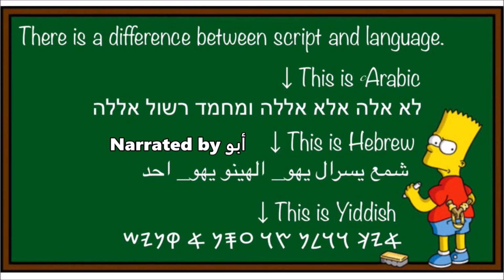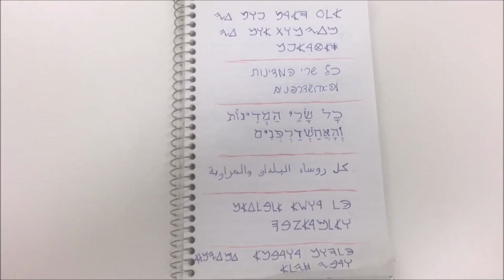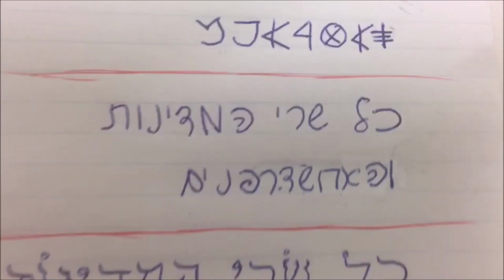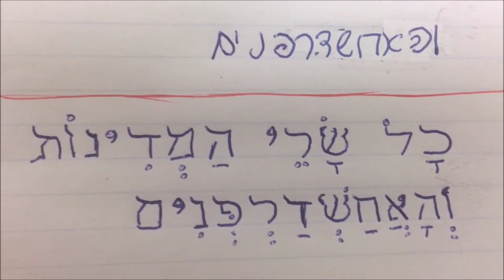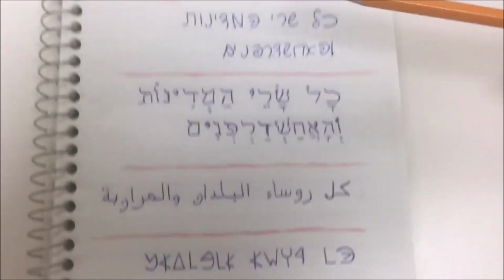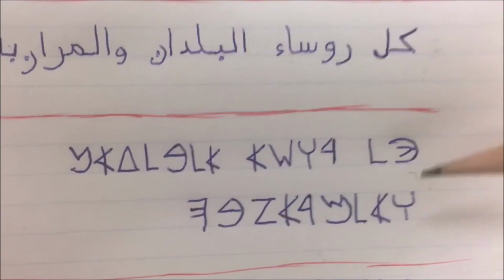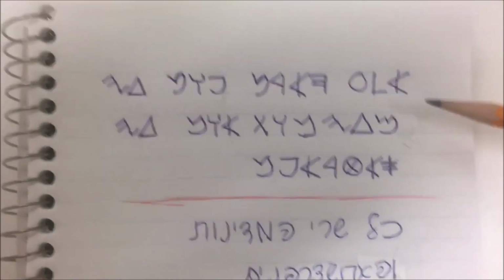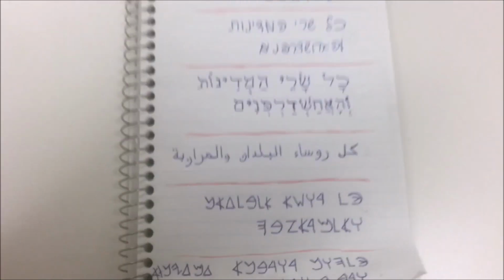Difference Between Language and Script Pt 2. A Lesson for Hebrew Israelites and Others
Second video inspired by a brief discussion between Abu and a member of the ISUPK.